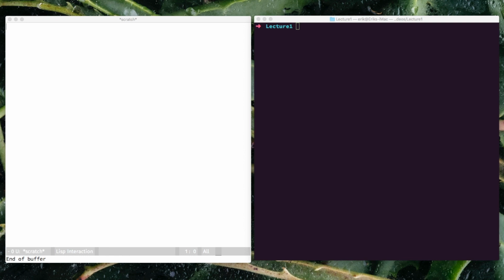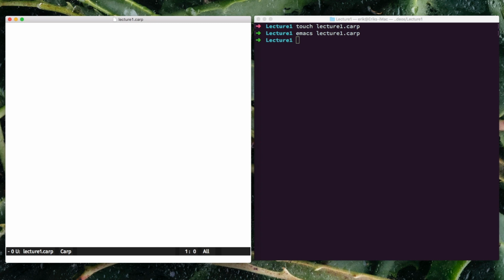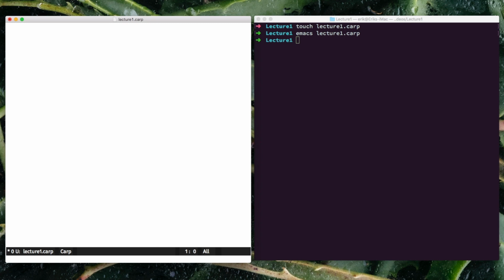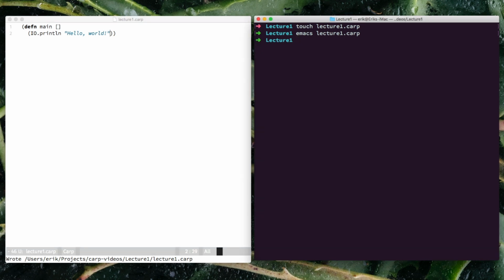Carp Lecture 1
In which I show how to compile and run a "Hello, World!" program using Carp.